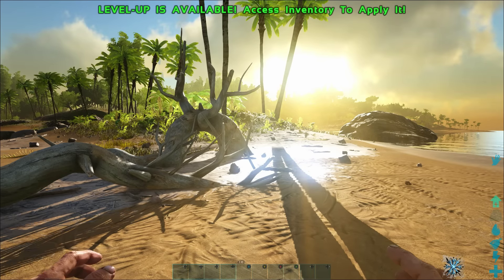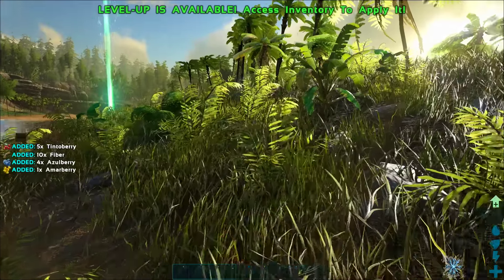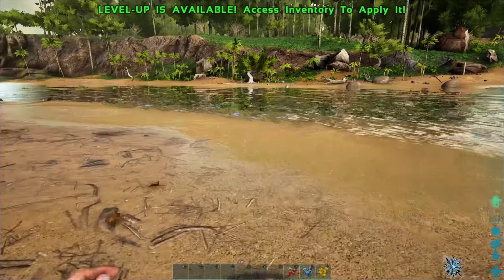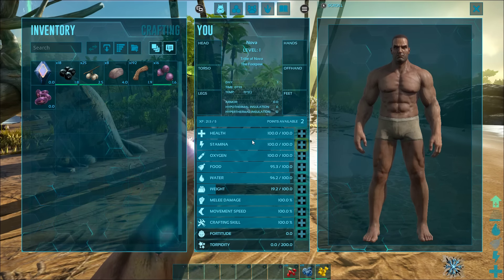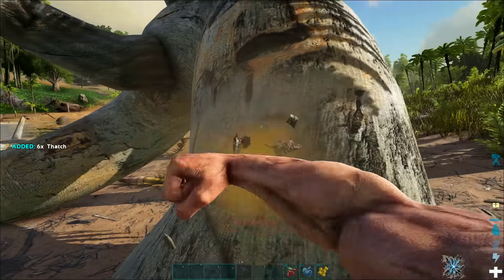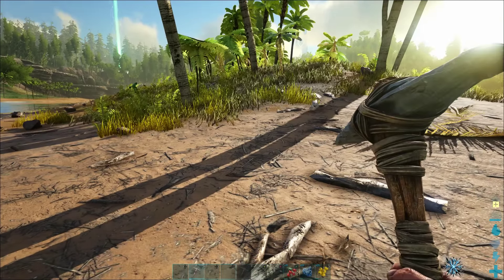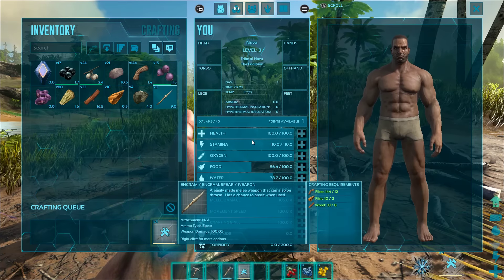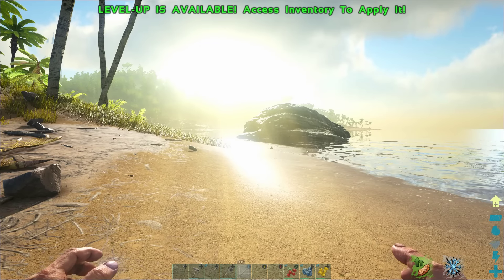2: How to Make Tools and Gather Resources - The Ark Switch Survival Guide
On this Switch Survival Guide for Ark: Survival Evolved, we will teach you how to get food and resources on Ark for Nintendo Switch. We will also teach you how to make basic tools, how to get thatch, how to get wood, how to get stone, how to get flint, and how to get water.